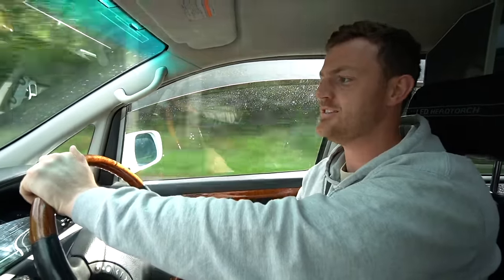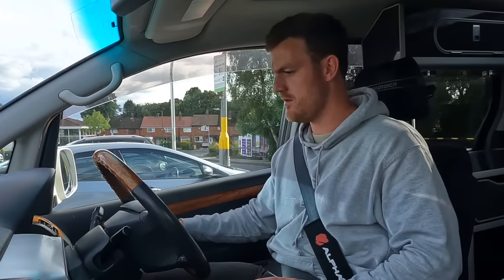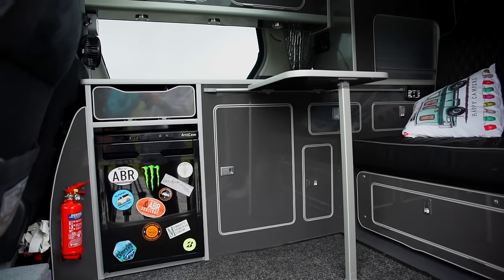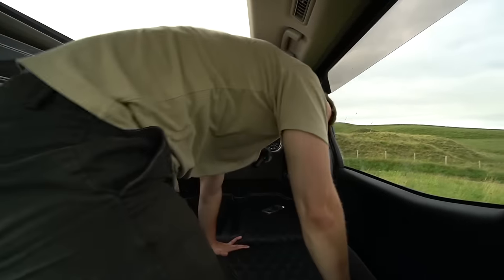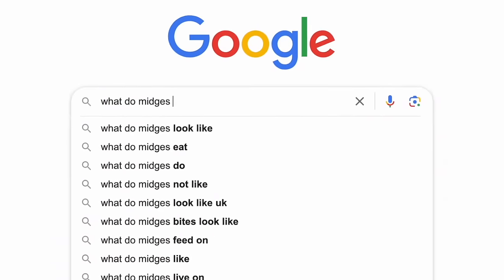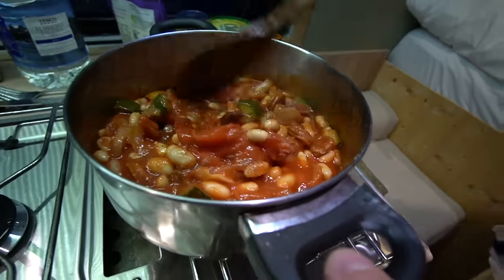My Worst Experience Car Camping Ever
AD | Try Readly, with my link you can get 2 months free, which can be cancelled at any time

Get ready for an unforgettable adventure as I test-drive the luxurious Toyota Alphard, often hailed as the "Rolls Royce of Minivans," and share my honest opinion and thoughts. Join us for an opulent camping experience that takes an unexpected turn when a midge infestation transforms it into a chaotic nightmare. From luxury drives to battling bugs, this video is a rollercoaster of outdoor escapades! 🚙🏕️🦟

Nuco Jump Starter

SUPPORT ME!

Video Content:

0:00 -  Intro
0:45 - The vehicle
1:06 - Driving experience
4:02 - Supermarket
5:12 - Readly
6:12 - Driving to park up
7:28 - Vehicle tour
12:26 - Cooking/Fly Infestation
13:39 - Fly infestation continues .
17:43 - Moving to a new park up
18:10 - Car camping set up
18:30 - Worst night ever
19:11 - Waking up
21:06 - Broken down